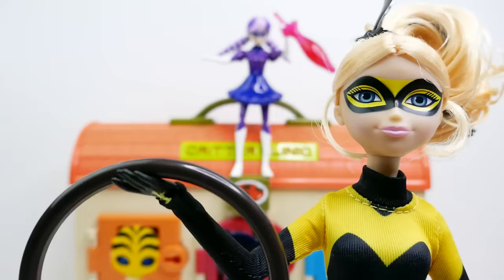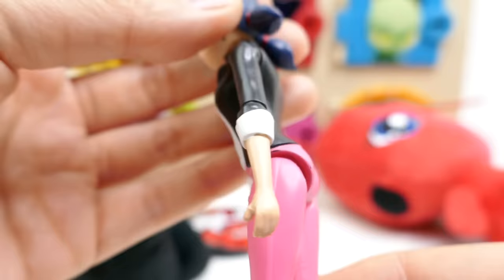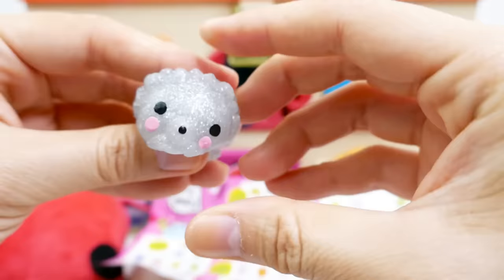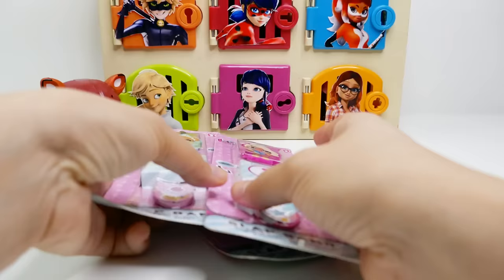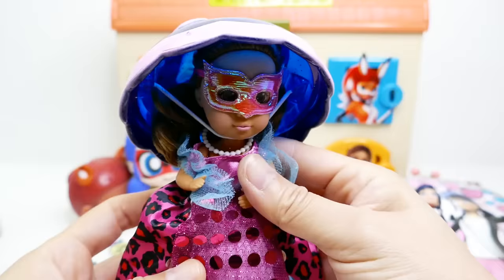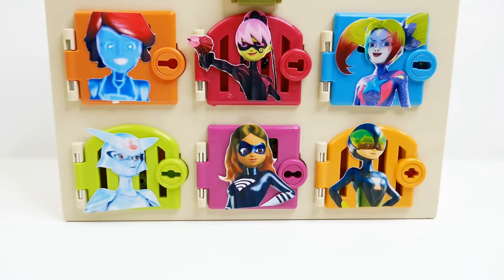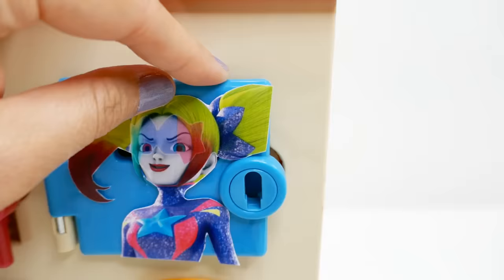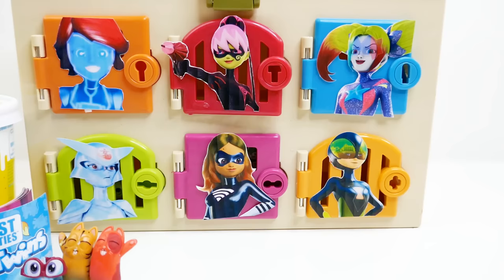Miraculous Ladybug Villains and Kwami Trapped Doors Surprises - Compilation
Today's compilation video combines all of your favorite Miraculous Ladybug trapped doors surprises! We have the Miraculous Ladybug heros, kwamis and villains. Which box is your favorite?